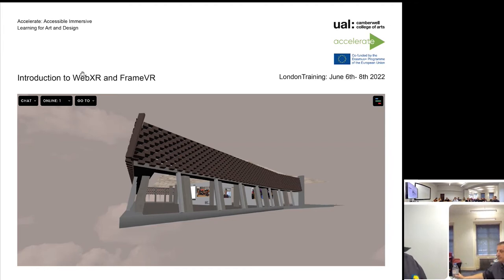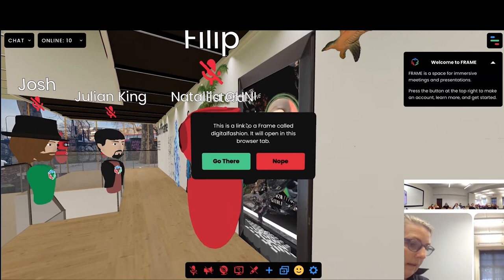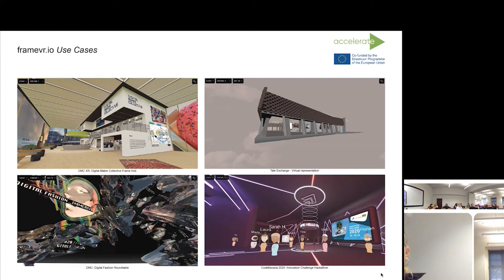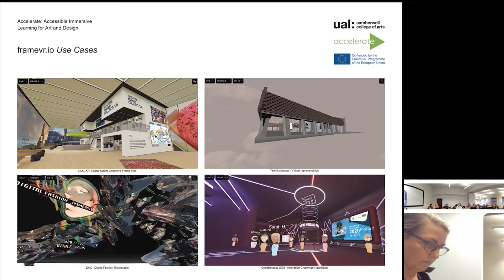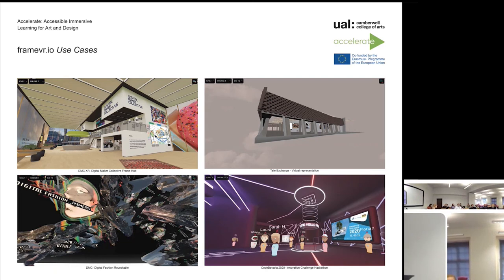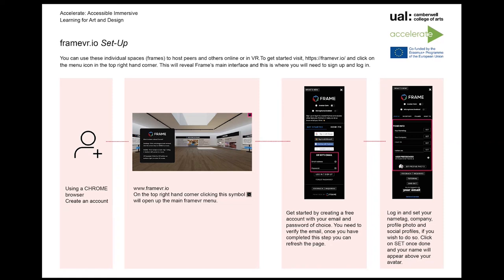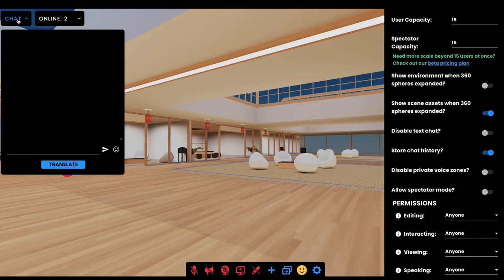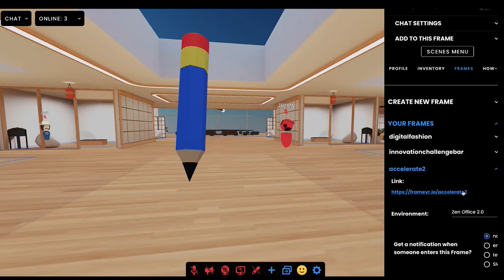Introduction to WebXR and FrameVR - Kristina Thiele, UAL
An introduction to Web XR & Frame VR for the Immersive Eco System Training Event hosted by UAL for Accelerate by Kristina Thiele, UAL. This session focussed on introducing the concept of WebXR to the participants and the browser based WebXR platform FrameVR was introduced in more detail in this practical session.
Examples and use cases FrameVR
Introducing and setting-up FrameVR account(s)
Creating individual FrameVR spaces
Permissions and settings of the individual FrameVR space
Admin and members settings within FrameVR
Single -user settings for accessibility
Import formats and size limitations
Importing assets, 360 skybox, images, and 3D models, including Gravity Sketch models - consolidating of assets into personal Frame spaces
Editing, moving, scaling and rotating assets within the FrameVR space as either an owner or admin with editing rights
Portals and FrameVR links to either another FrameVR space or an external link or a scene within the FrameVR

Note: as with all emerging technologies, it is a very fast paced environment and the log in and creating process for FrameVR might have changed since the recording.

Biography
Kristina Thiele, Associate Lecturer for immersive technologies at the University of the Arts London CCW and part of the VR & Immersive Technologies Research Group at UAL. Spatial Designer and VR immersive experience creative with a background in photography; intrigued by digital innovation, pushing technological boundaries in the field of spatial design and bringing it to the 21st century.   Co-founder of artsXR, an immersive production studio in London, UK. Currently focussed on challenging the audio-visual language of the Immersive Web and VR in general to gain new perspectives on the aesthetics and nature of immersive content. As a co-founder of a new immersive studio pushing their key strategic objective engaging with global cultural arts organisations, museums and institutions developing projects which challenge geographical, financial and political barriers especially in challenging pandemic times post 2020. As well as consulting arts and fashion clients on clean NFT and the emerging cryptoart market within the metaverse.

University of the Arts London (UAL) is Europe’s largest specialist arts and Design University, bringing together six previously separate arts, design, fashion and communication Colleges. UAL has more than 3,000 academic, research and technical staff and about 19,000 students from more than 100 countries. UAL is actively engaged in research and innovation as well as artistic, cultural and education projects. In the latest REF (UK Research Excellence Framework) 83% of UAL research was classified as ‘world leading’ or ‘internationally excellent’, and its overall quality profile placed it in the top 25 of UK Universities.